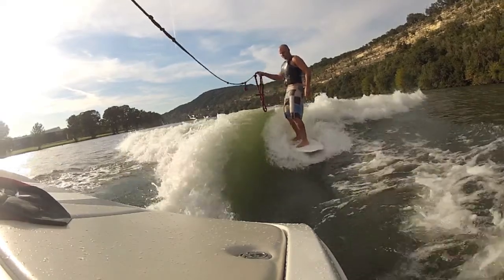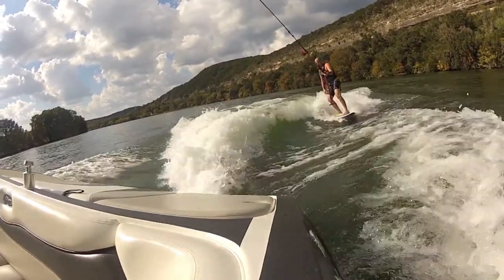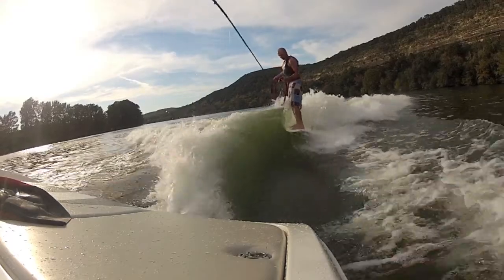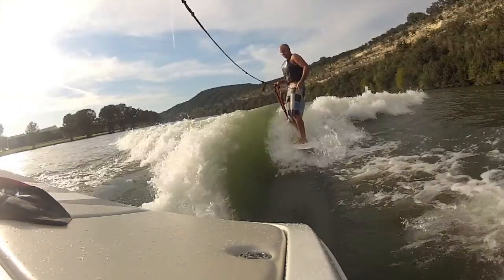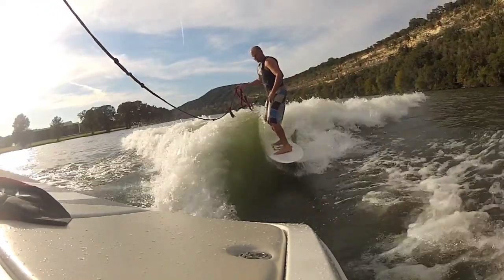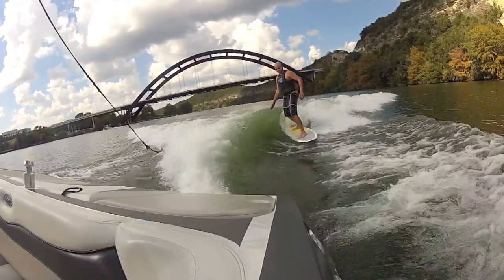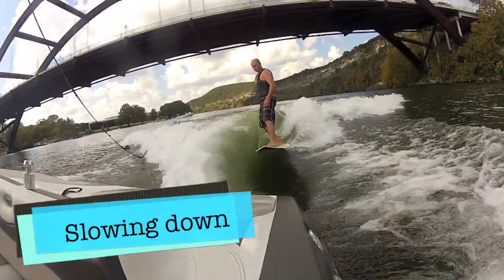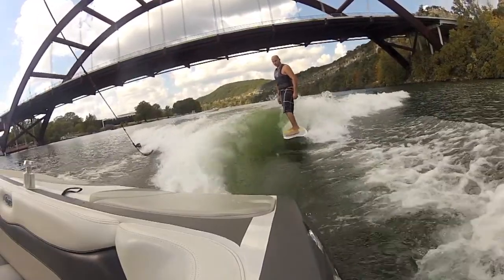Learn to wakesurf in Austin Texas - How to ride the wave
Short video explaining how to ride the wave with a slack rope from Austinwakesurf.com

"Learn to wakesurf without breaking the budget"

Lessons from $59